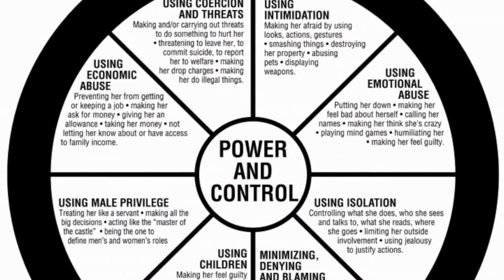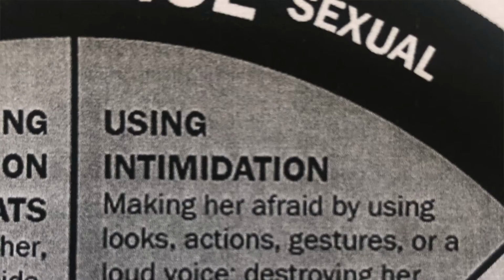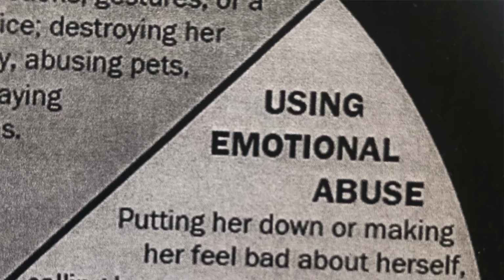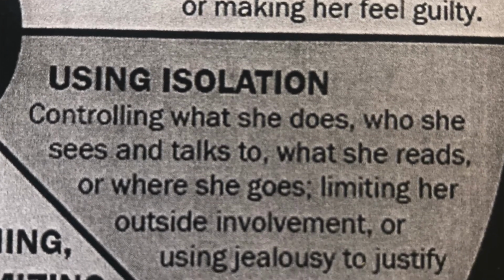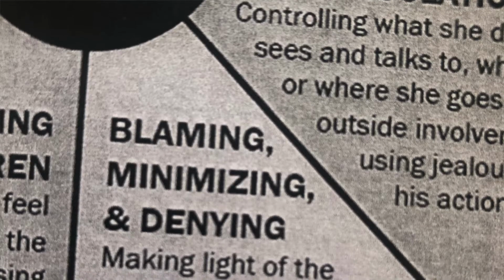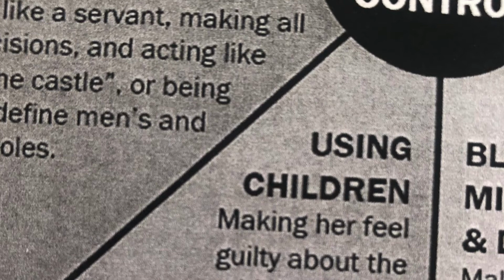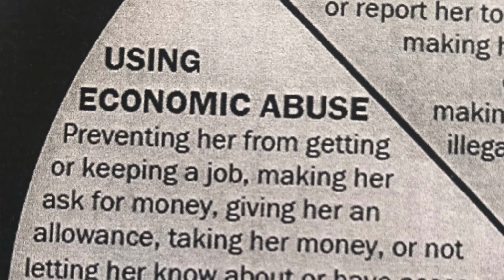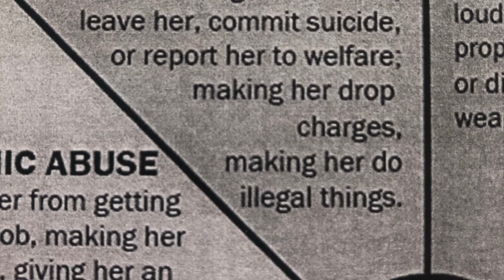Power and Control Wheel - Recognising Relationship Abuse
This video contains information about the power and control wheel (from the Duluth model) which is a tool used in educating support workers and victims alike to recognise the elements and signs of abuse in relationships.

We have a facebook group by the same name. It's only just getting up and running but if you need any support I will be available in there.

A great book to help you on your healing journey is Healing from Hidden Abuse: A Journey Through the Stages of Recovery from Psychological Abuse - available at Amazon